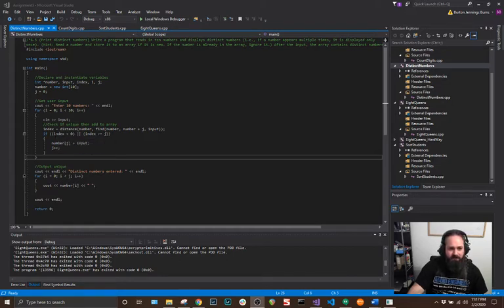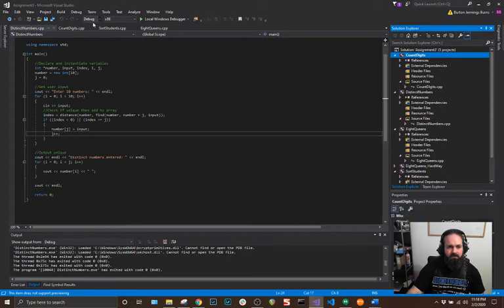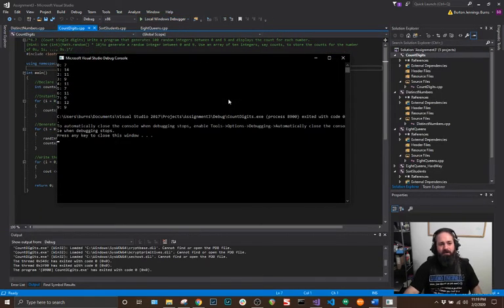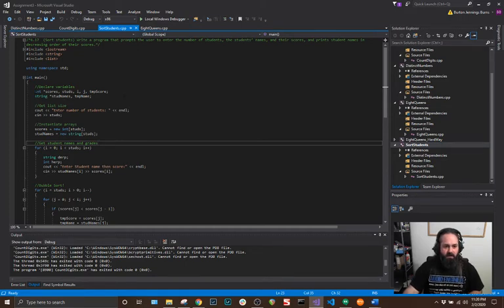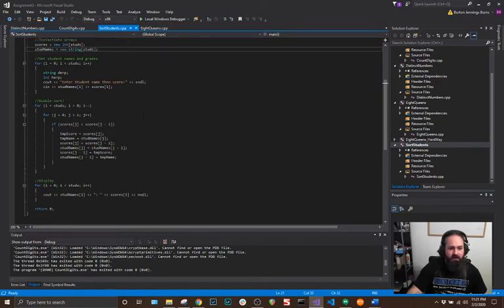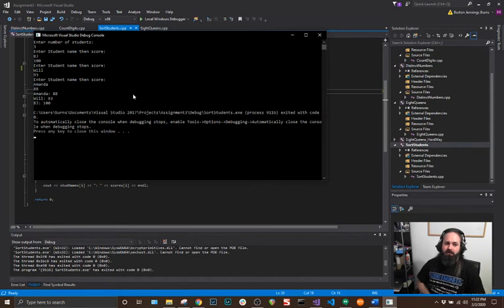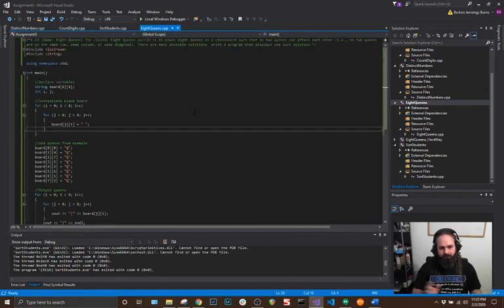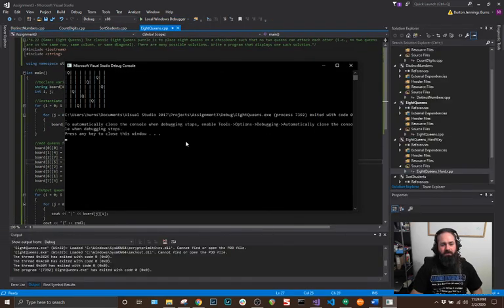CPSC 5010 Structuring Programs and Data Homework Assignment 3